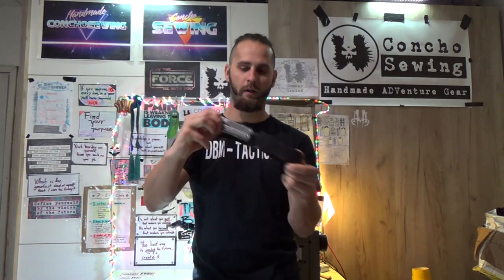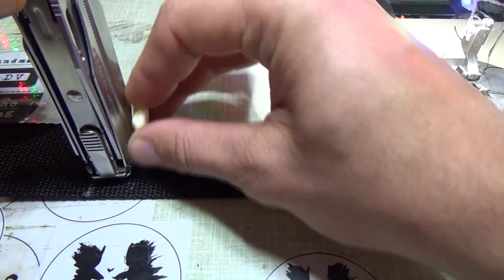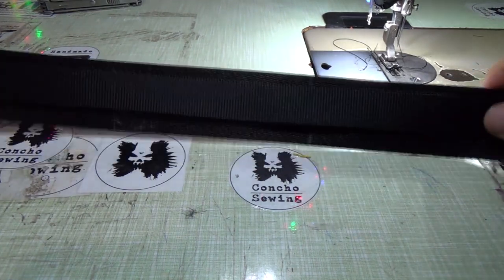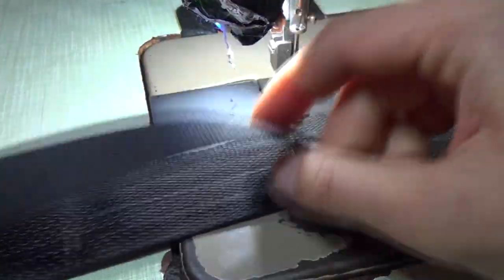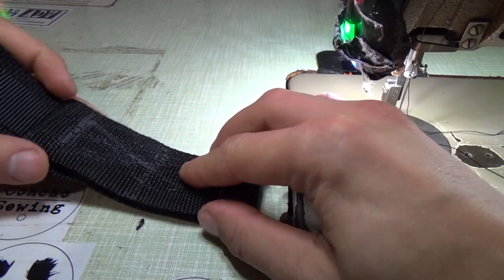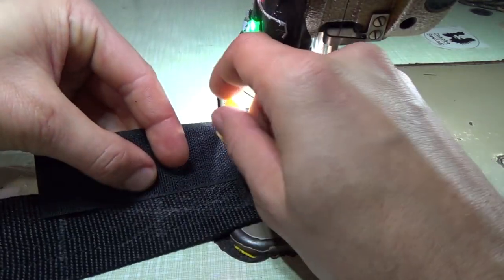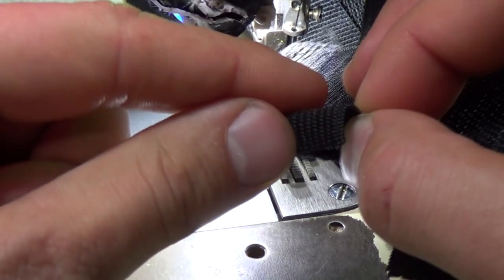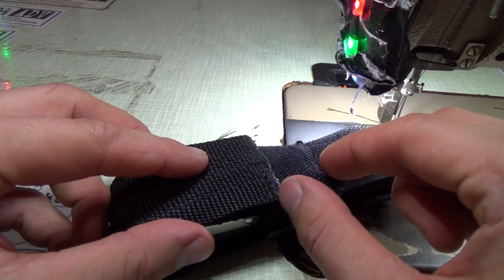How to Sew a Multi-Tool Pouch (DIY)(2019)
Can you guess the scene? From what movie is it?

So I decided to make this tutorial. In this video tutorial, I will show you how to sew multi-tool pouch. This pouch is very useful to have, if you are using multi-tool. I have been using mine for some time now, and it hasn't let me down ^ _ ^